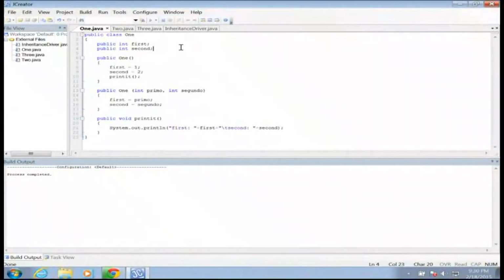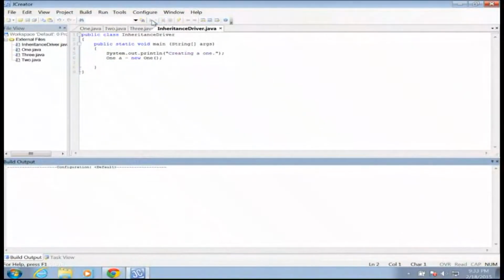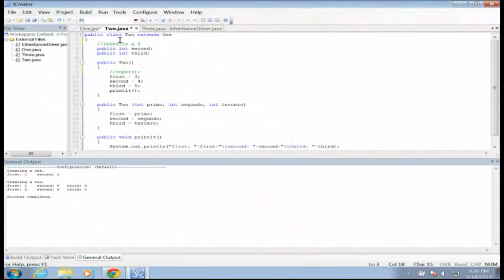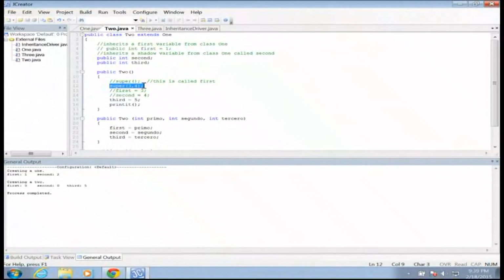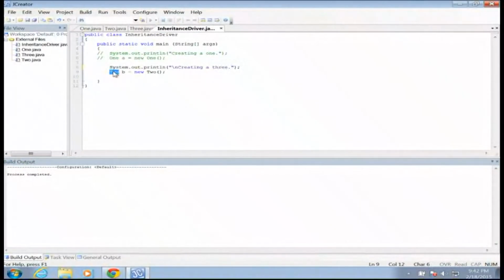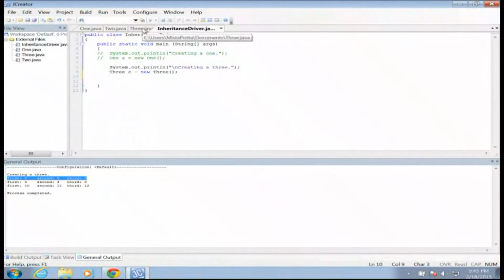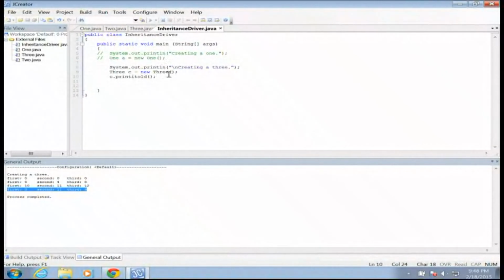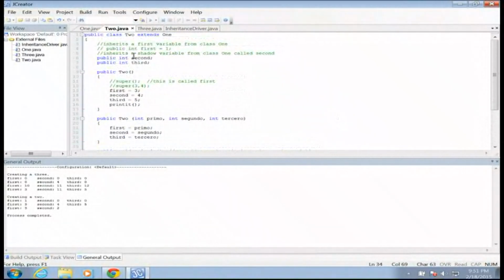Computer Science AP - Inheritance and Polymorphism - Why do we use super?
In this video, we discuss using the super keyword, both to control when a superclass constructor is called, and to access shadowed variables of a superclass.